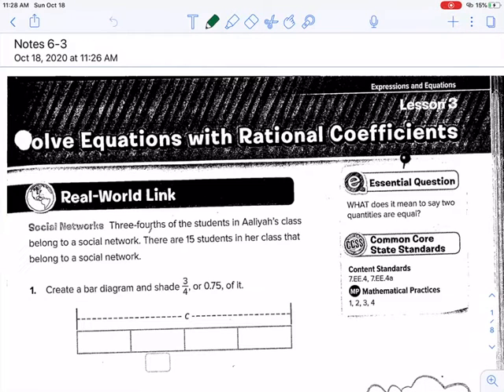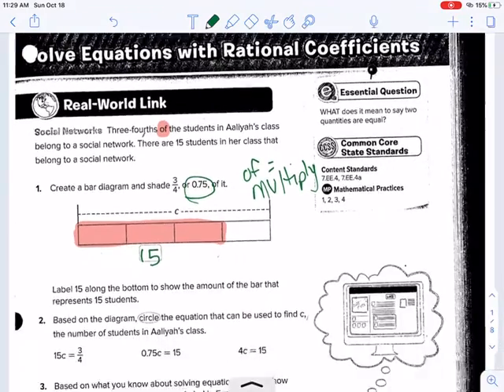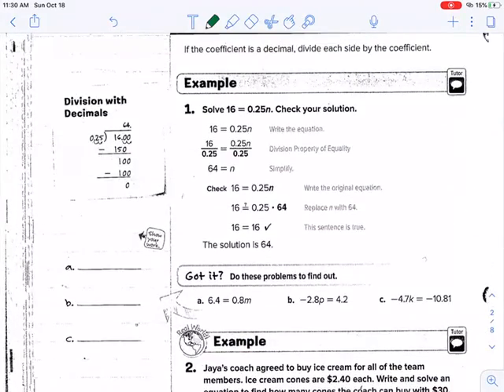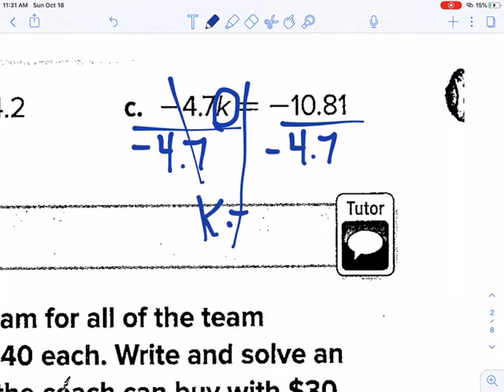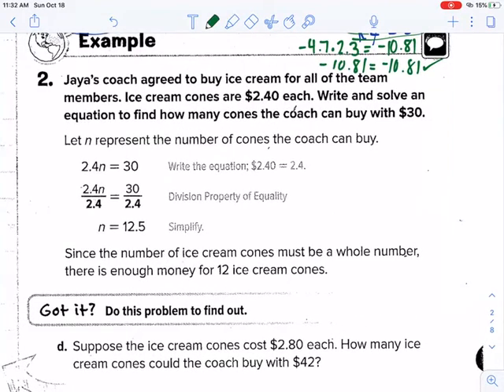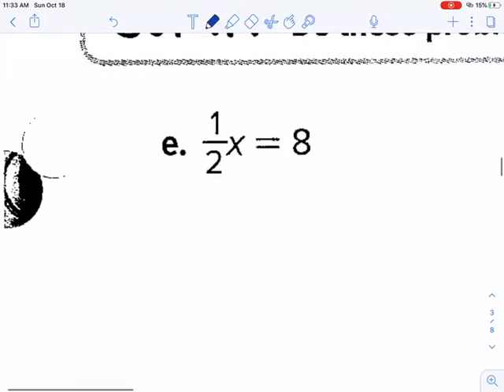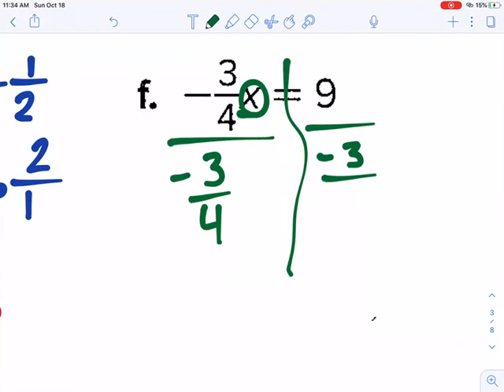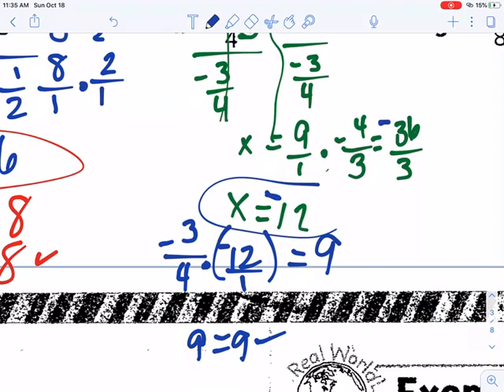M7 6-3 One step equations with rational coefficients